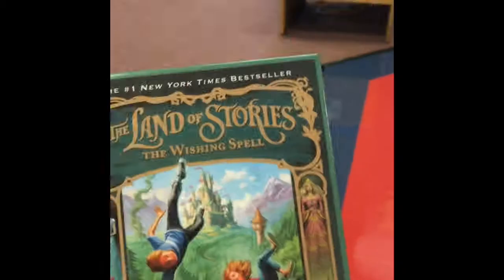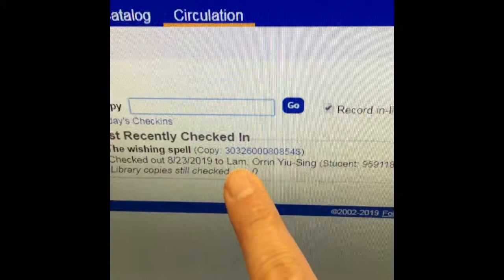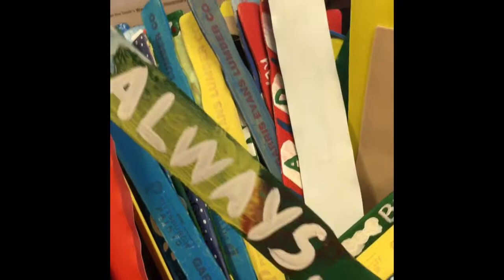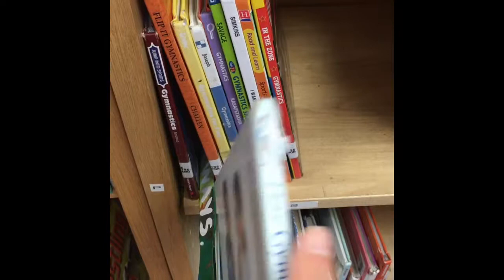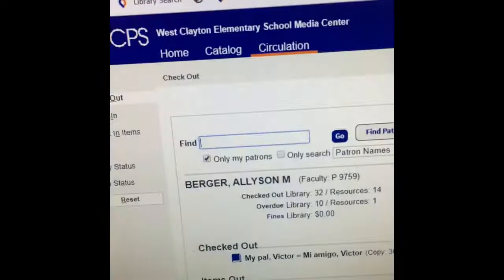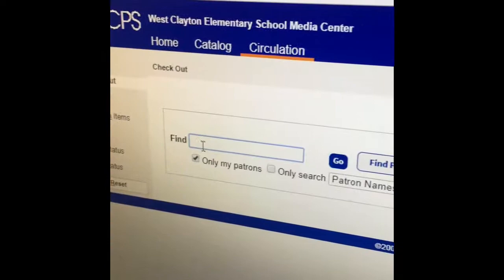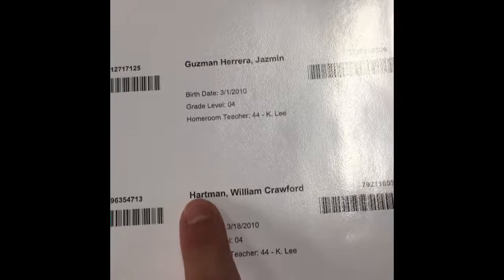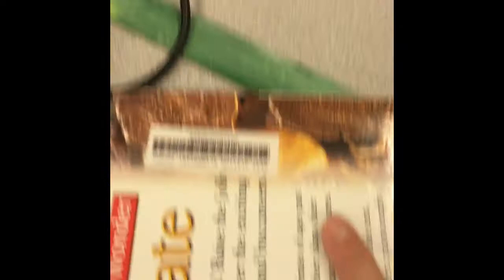How to Check In and Check Out Books!